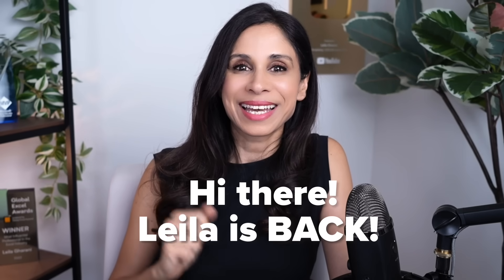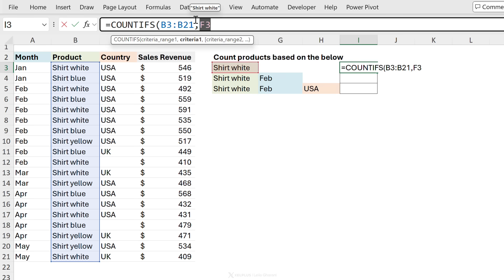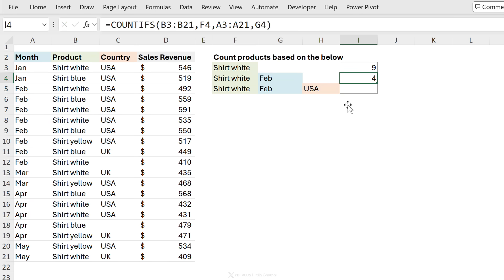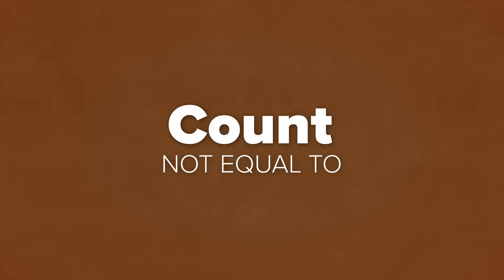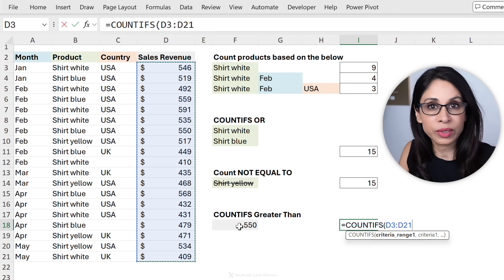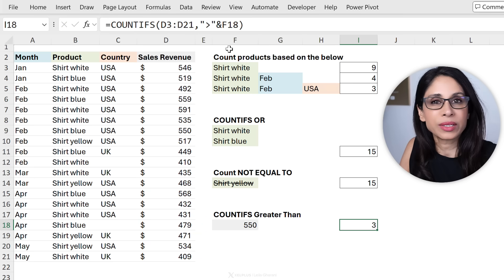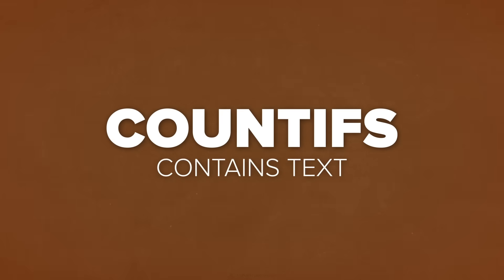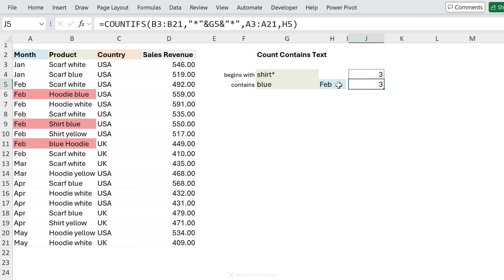Solving Excel COUNT Problems with COUNTIFS Function (practice file included)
The Excel COUNTIFS function is perfect for counting cells based on multiple criteria.

What You’ll Learn:
- How to use COUNTIFS
- Differences between COUNTIF and COUNTIFS
- Count cells with multiple conditions
- Use COUNTIFS with OR conditions
- Count cells not equal to a value
- Count cells greater than a number
- Handle blank and non-blank cells
- Count cells between dates in Excel
- Count cells with partial text using wildcards

00:00 COUNTIFS Function in Excel
00:46 COUNTIF vs COUNTIFS
01:21 COUNTIFS Function in Excel with Multiple Criteria
03:37 Excel COUNTIFS OR
05:17 Excel COUNTIFS Not Equal To
06:20 Excel COUNTIFS Greater Than
07:29 Excel COUNTIFS Not Blank
08:42 Excel COUNTIFS Date Range
09:59 Excel COUNTIFS Contains Partial Text
11:42 Wrap Up